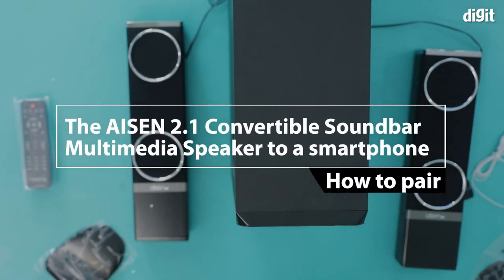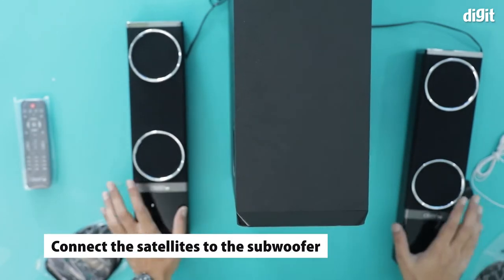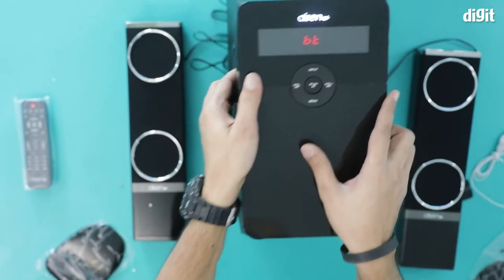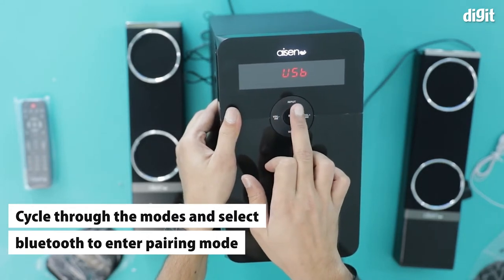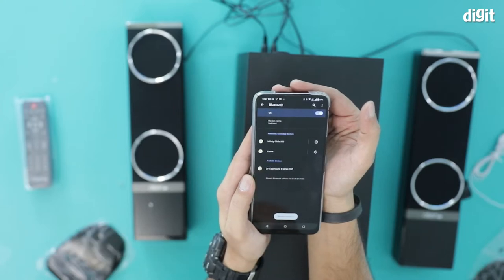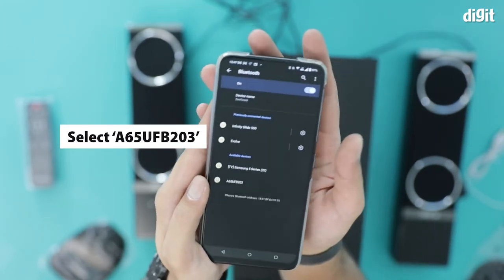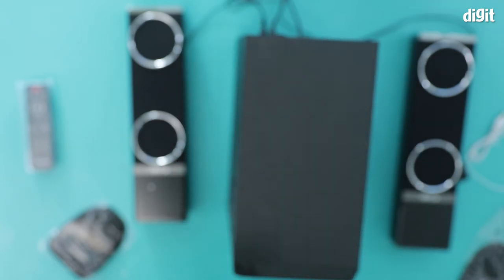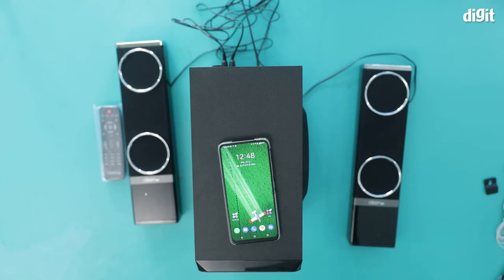AISEN 2.1 Convertible Soundbar Multimedia Speaker - How to Pair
About the AISEN 2.1 Convertible Soundbar Multimedia Speaker:
SD Card Input.
Remote Control.
Wireless Connectivity.
USB Input.
FM Radio.